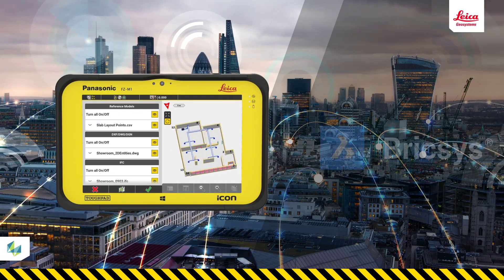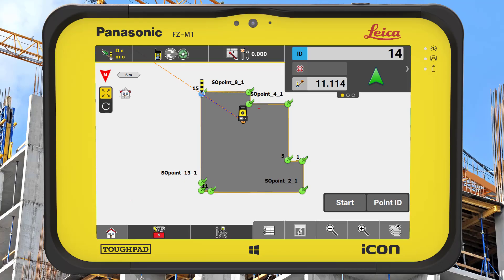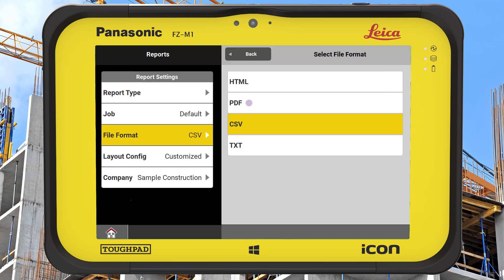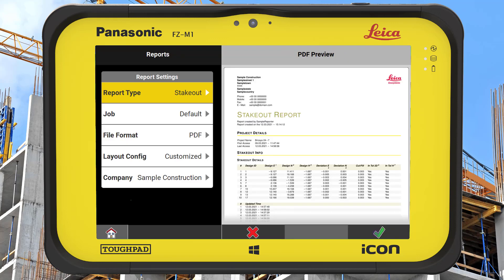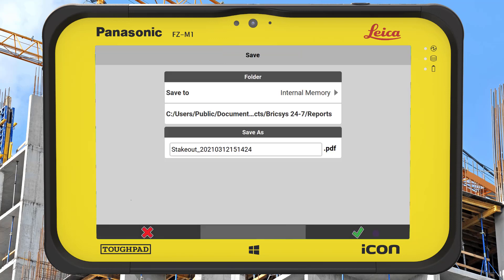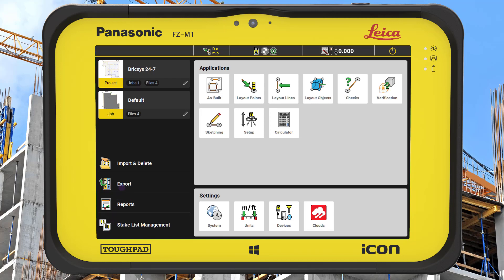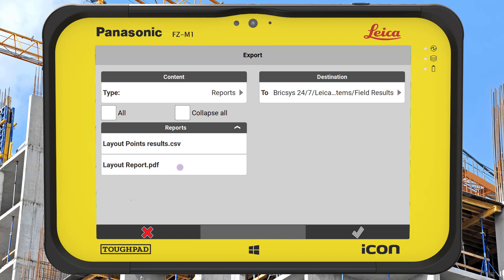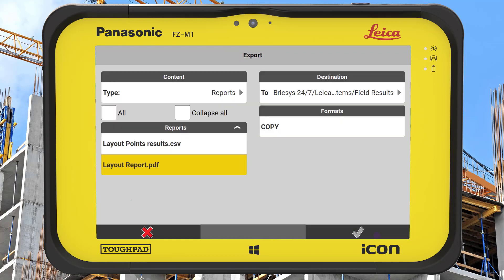How to export reports and data - Bricsys 24/7 and iCON field software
In this video we will show how to export reports and data from iCON Field back to Bricsys 24/7 after laying out data on site.

With the increasing adoption of BIM technology in the building construction industry, cloud connectivity solutions have an important role in the efficiency and productivity of the teams involved in these projects. Leica Geosystems and Bricsys 24/7 collaboration brings even more possibilities to our common customers for real-time data exchange between different project teams on and off-site, enabling savings of precious time and reducing errors in the different construction phases.